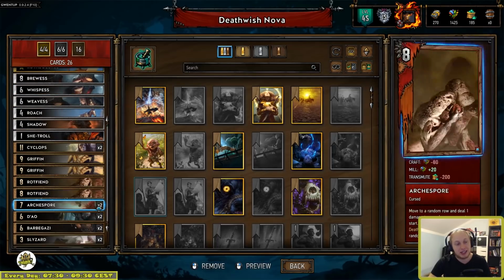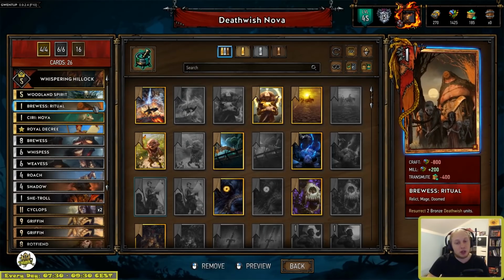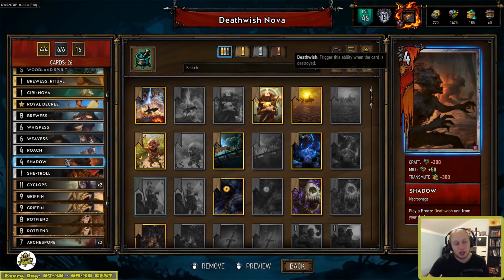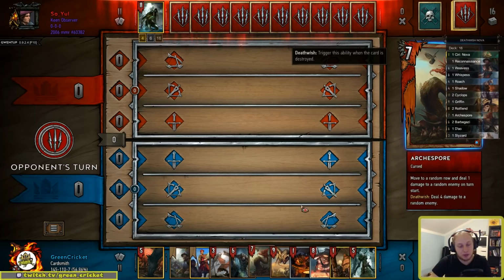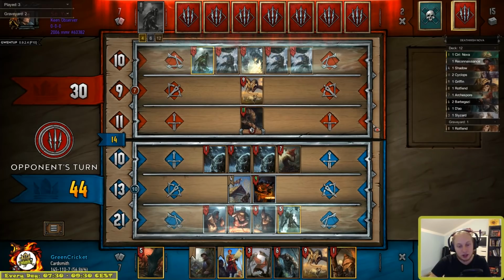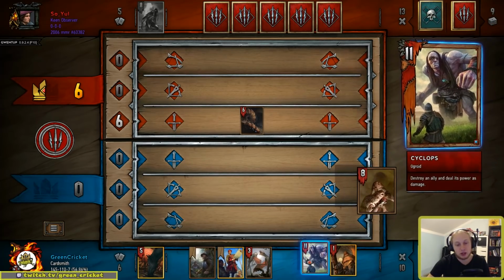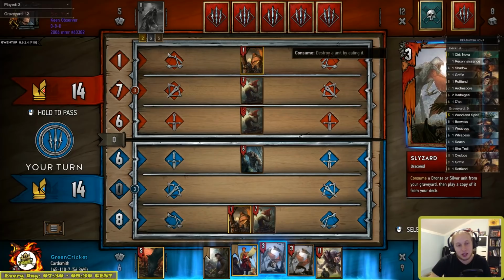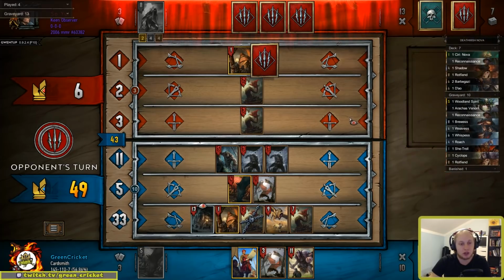Return of Deathwish - A Gwent Deck Guide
Underrated and not often played, Deathwish is making a return on the ranked ladder!